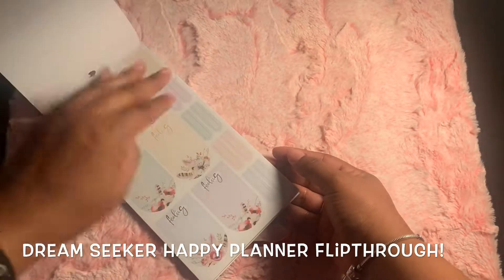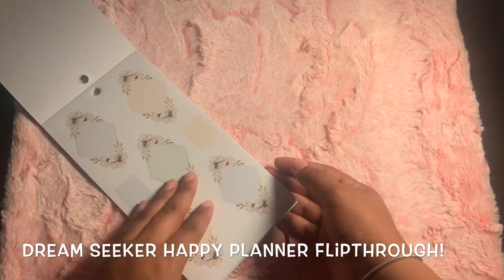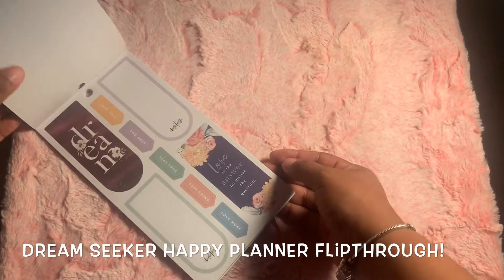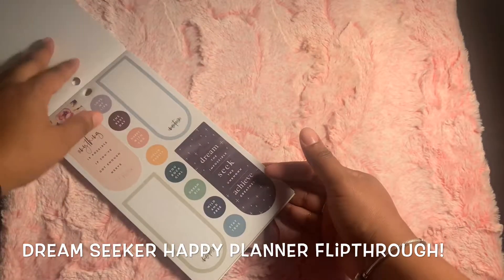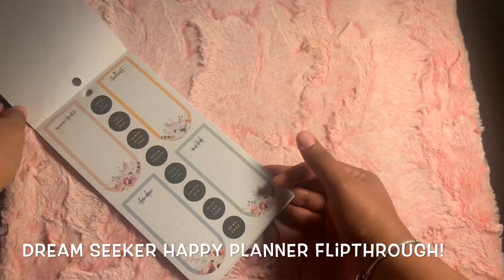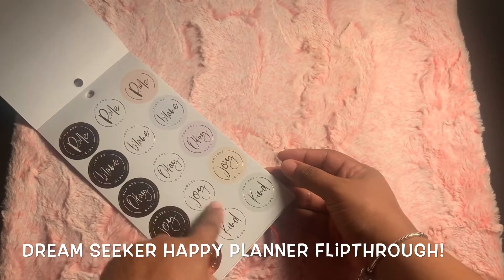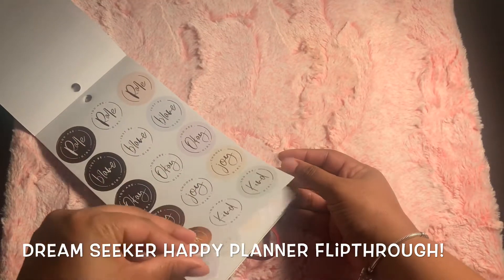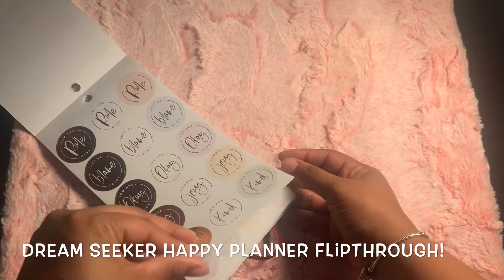Happy Planner Dream Seeker Flipthrough!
Hello everyone!

Love this sticker book it’s so pretty I had to grab it for sure ! Hope you enjoy this Flipthrough !